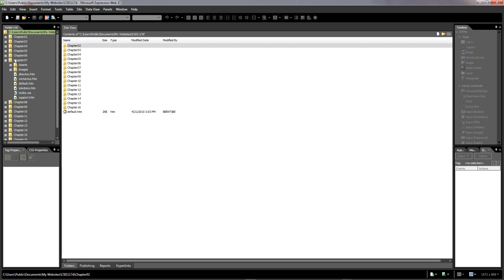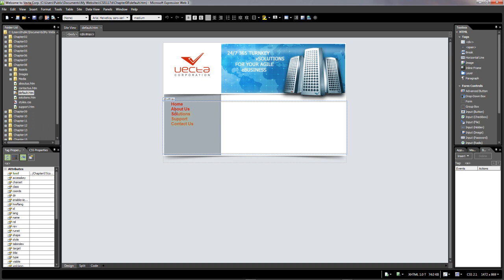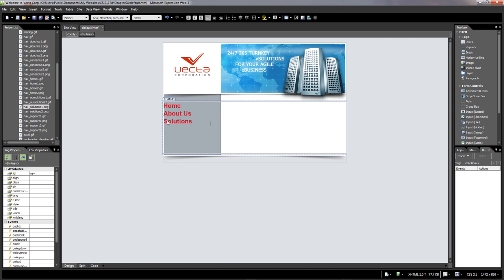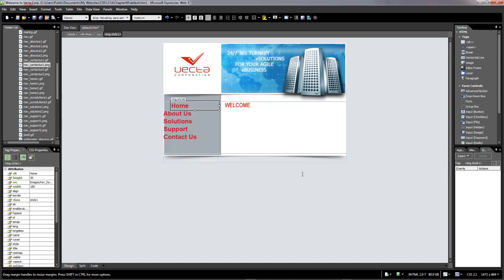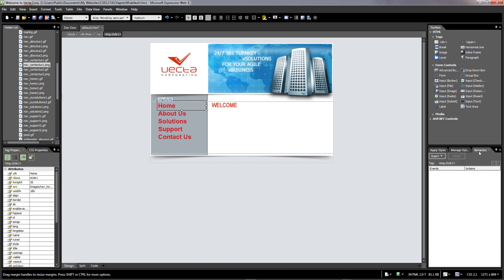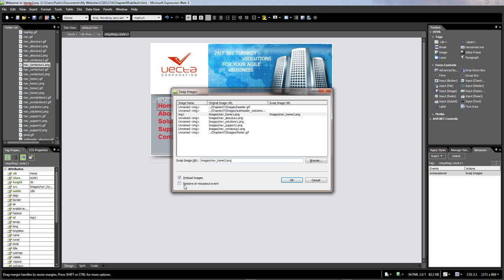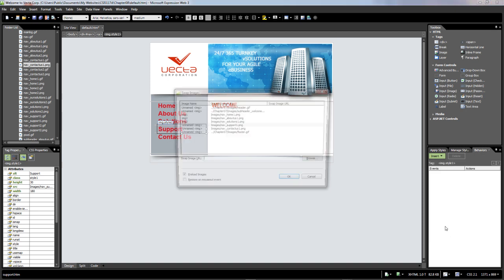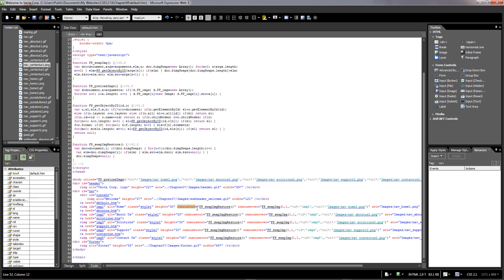CSIS 117D Chapter 8 End of Chapter Exercise